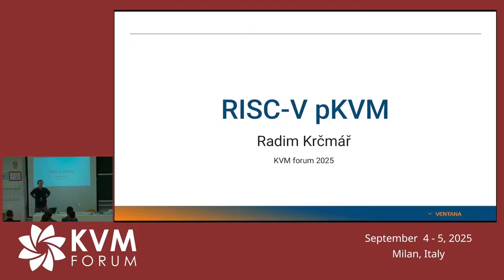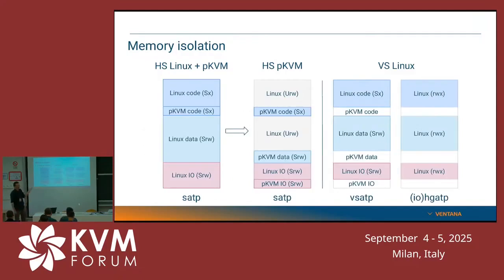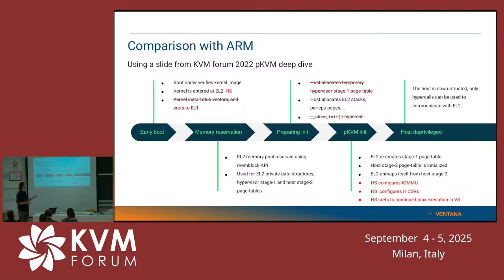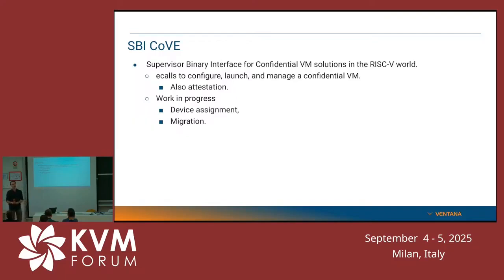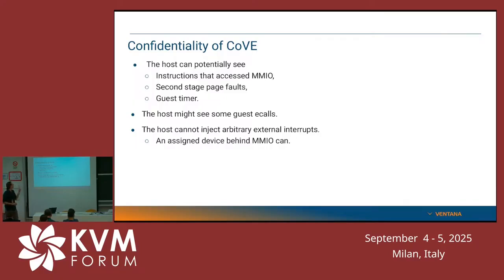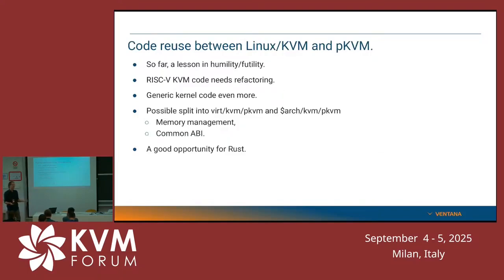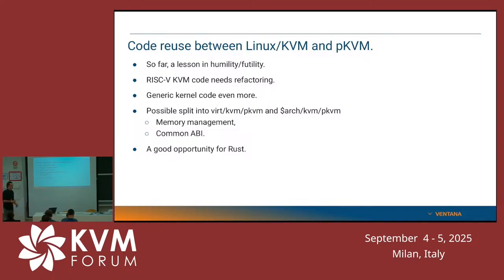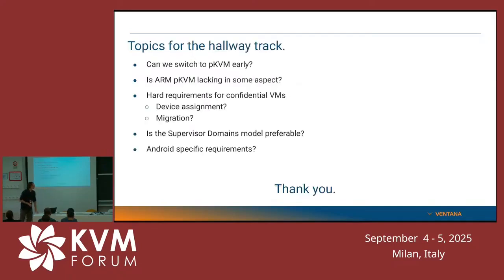RISC-V pKVM by Radim Krčmář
The RISC-V pKVM (Protected KVM) draws its name and core design ideas from the Arm pKVM, enabling confidential virtual machines by leveraging "existing" RISC-V hypervisor extensions.

The talk first describes how the initialization process deprivileges Linux into a virtual machine, ensuring that pKVM is executing exclusively in the hypervisor mode. With the untrusted part of the system securely isolated, the discussion shifts to the binary interfaces that cross architectural boundaries to enable confidential virtual machines: userspace ABI, guest SBI, and hypervisor SBI.

The hypervisor SBI is reframed as an internal kernel API, giving it flexibility without the burden of compatibility. Another important reason to develop pKVM was the potential for code reuse with both the RISC-V KVM and other Protected KVM solutions -- the talk explores the extent to which the potential has been fulfilled, and why pKVM is not written in Rust (yet?).

And for those who enjoy waiting for RISC-V, the talk will tease a different KVM-based solution utilizing upcoming ISA extensions.